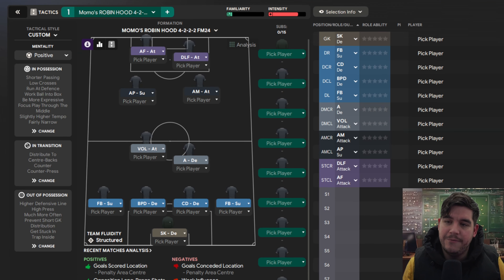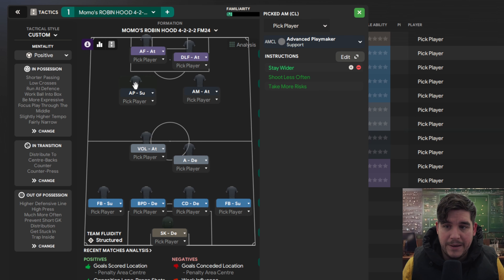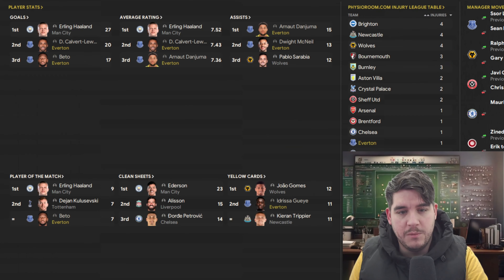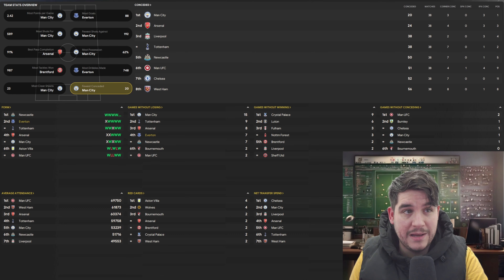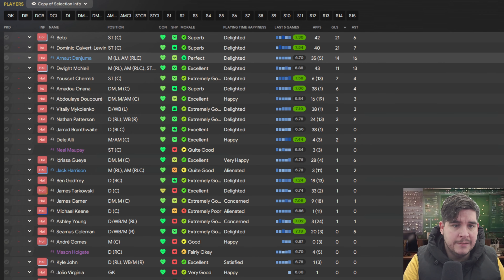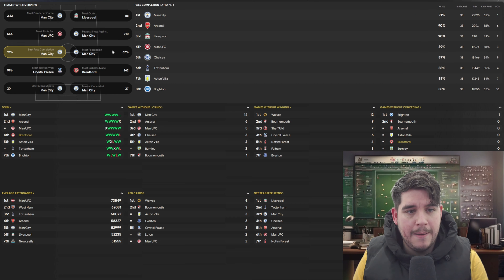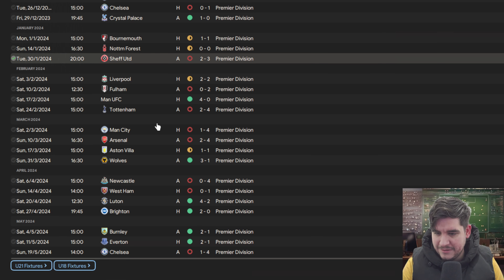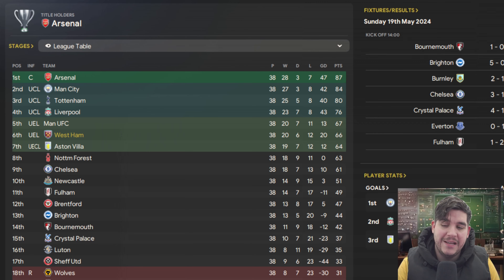FM WINTER UPDATE - INSANE Underdog Tactic! Best Hidden FM24 Tactics! Football Manager 2024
Join us as we dive into the world of Football Manager 2024 and put YOUR tactics to the test!

In this exciting episode, we take on the challenge of testing out Momo's Robin Hood 4-2-2-2 tactic! submitted by our amazing community. Will these strategies lead to victory, or will they crumble under the pressure?

Get ready for a football management experience like never before! Let the tactical showdown begin!"